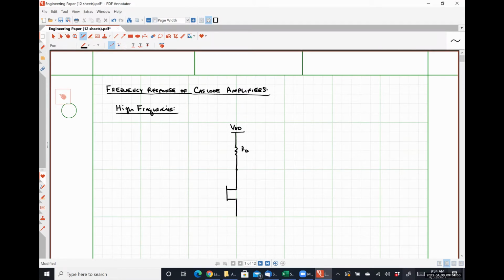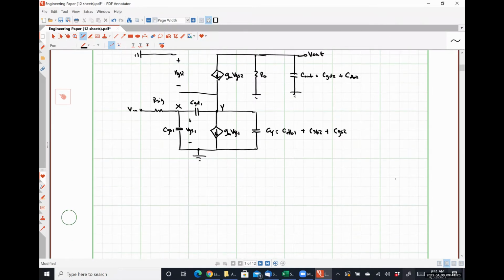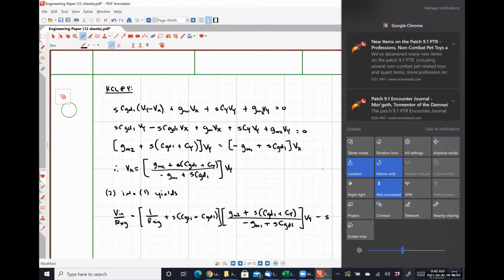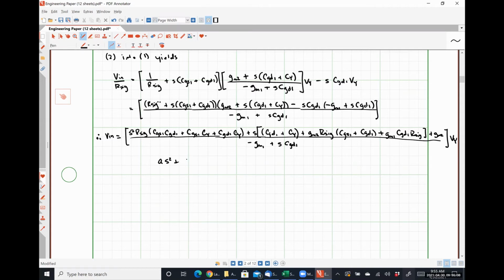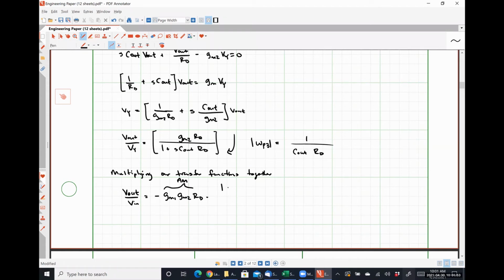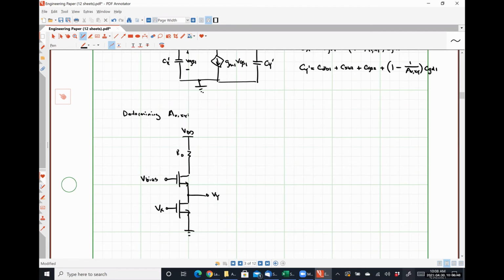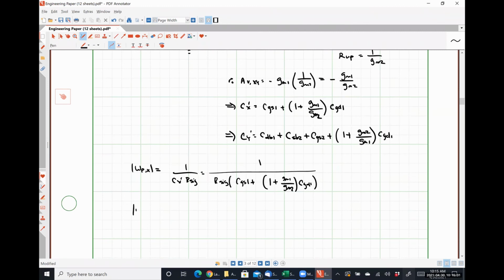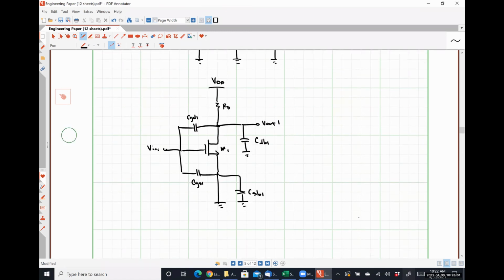ELEN 336 (Spring 2021) - Class Meeting #21 - 04/30/2021